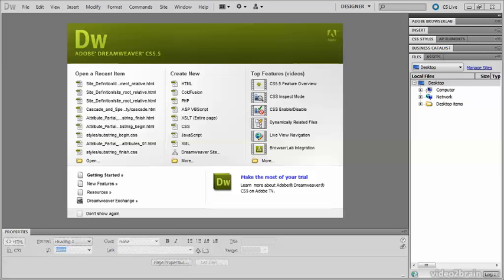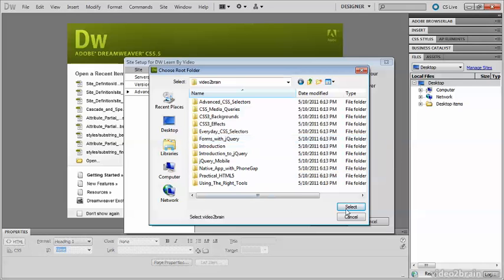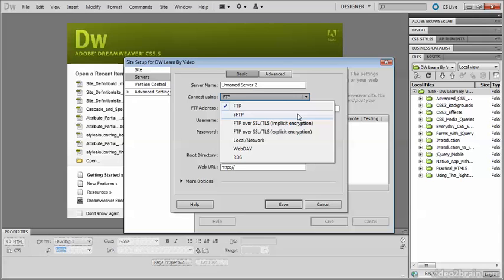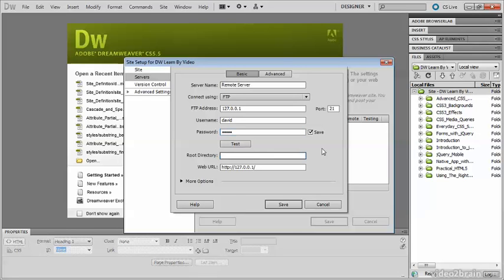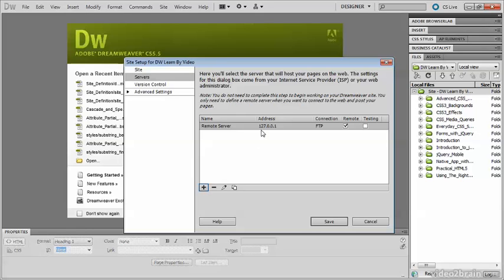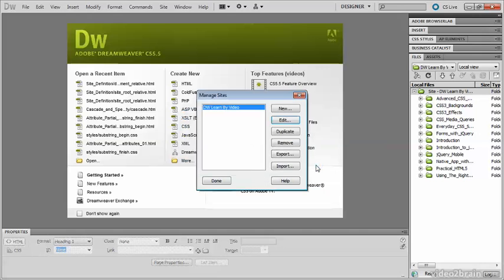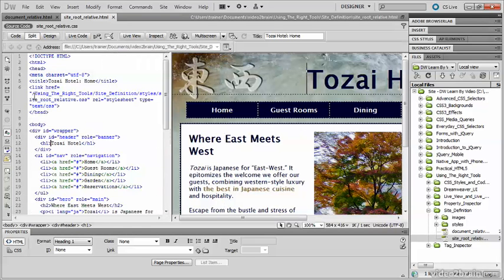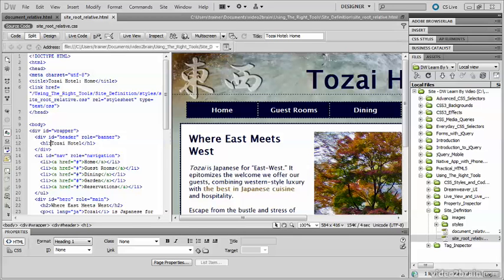Dreamweaver CSS-5 Using the Right Tools 01